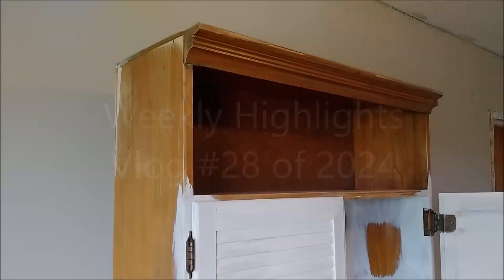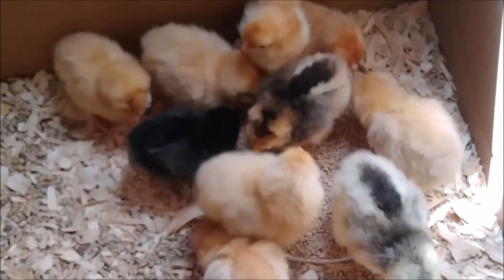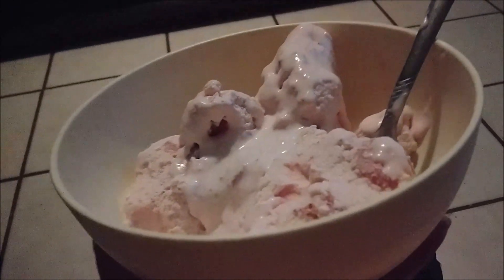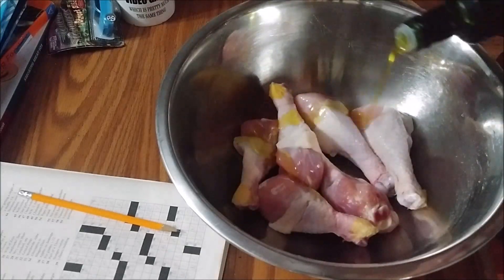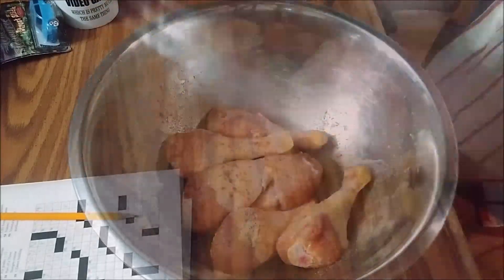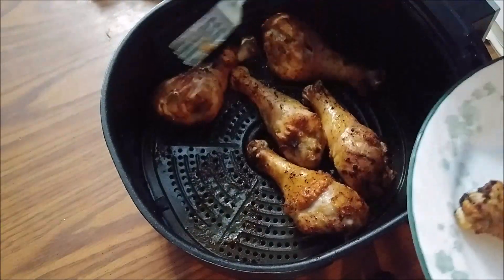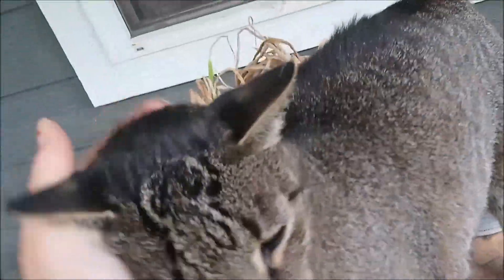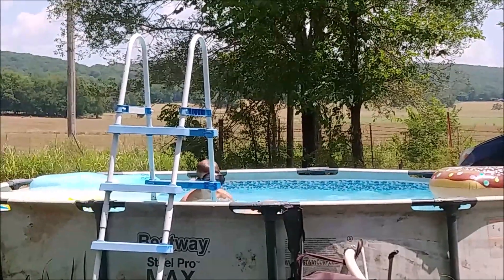Weekly Highlights Vlog #28 of 2024 | Antique Booth Update | Air-fried Chicken | Lost Cat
This week brought some more much-needed rain, as well as some progress in the furniture/antique booth department. We also tried out some new recipes and our missing cat came home!

While not specifically made for children, our videos will at times include our children in some of the footage. This is a family-friendly channel. Welcome to the farm!